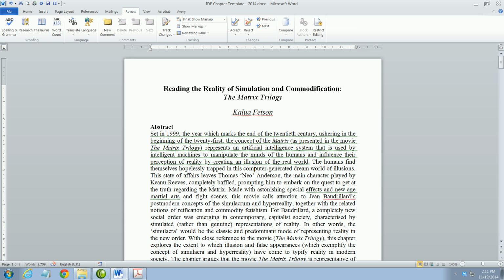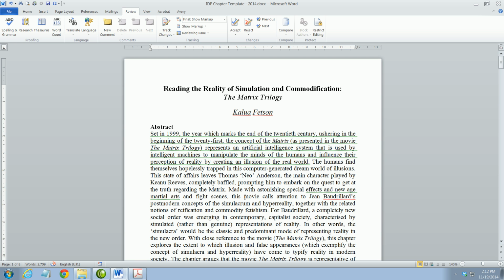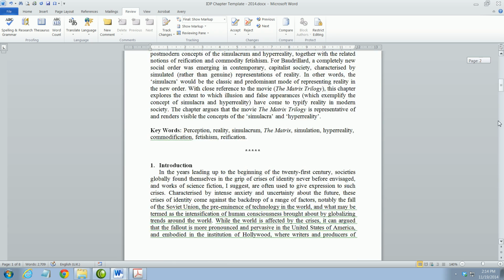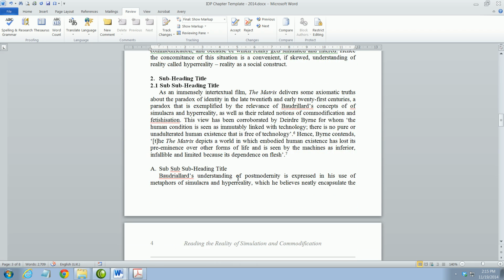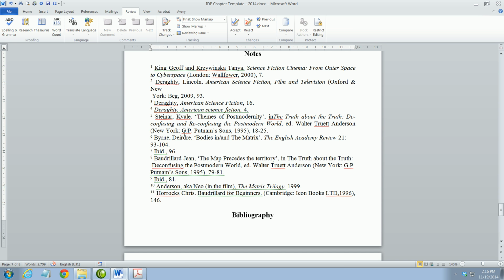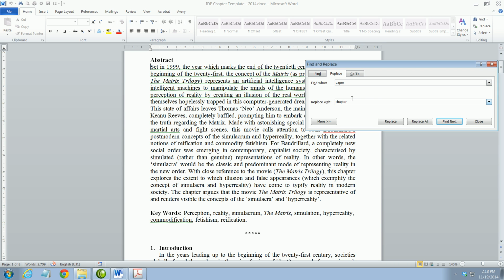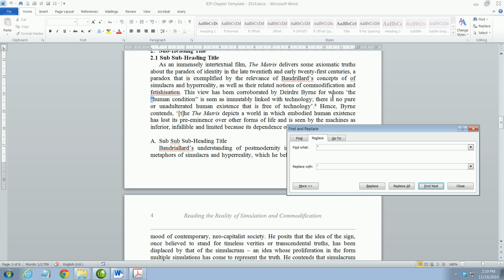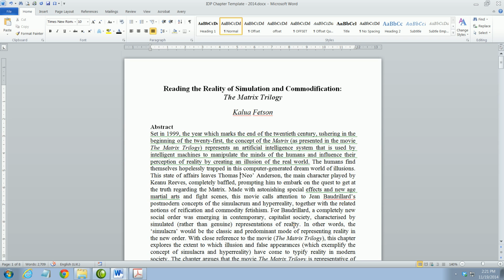Author Tutorial 10 - The Final Step Proofreading and Sending Your Chapter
This tutorial gives instructions on the final stages of producing your chapter, proofreading, and emailing your chapter to Inter-Disciplinary Press. Get a fresh copy of the Template For best results, begin with Author Tutorial 1 and work your way through.